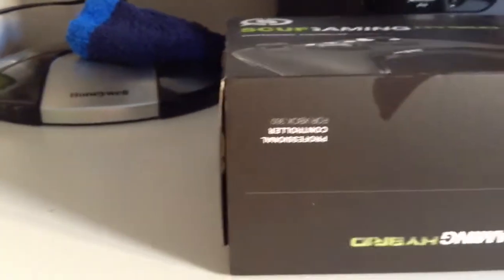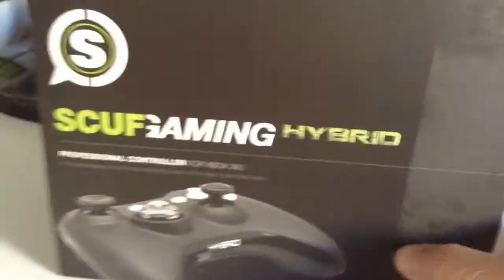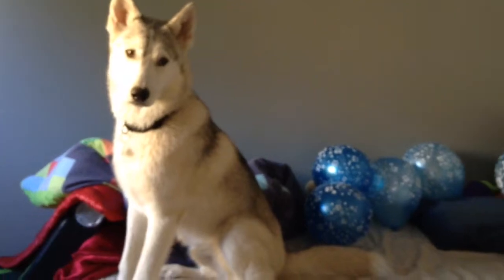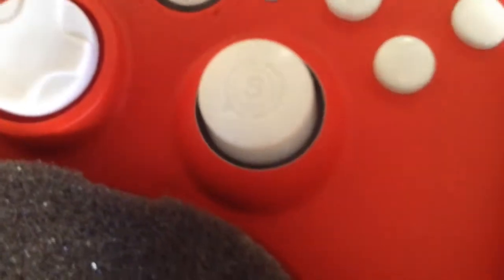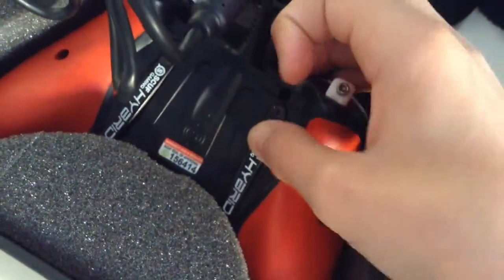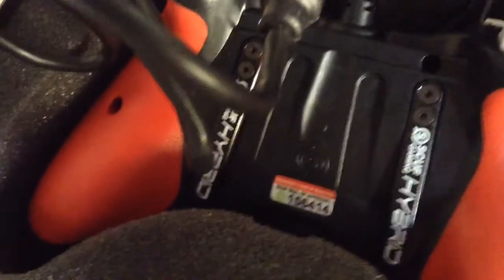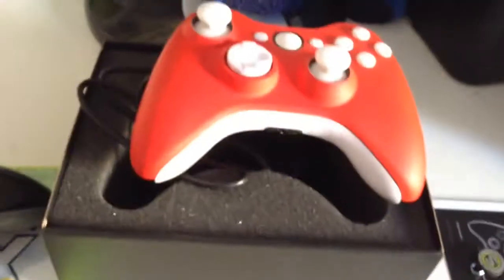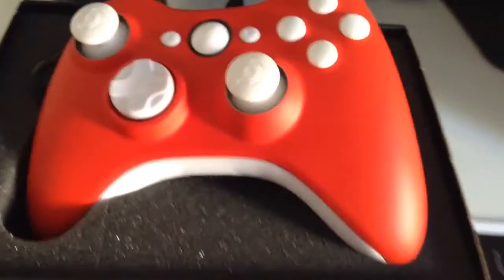Helios Bolt first video New scud controller